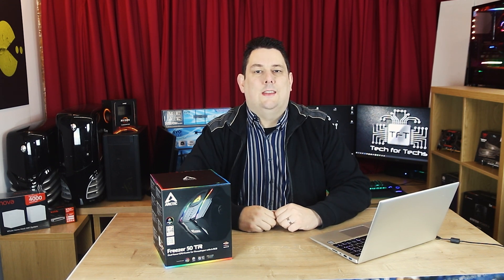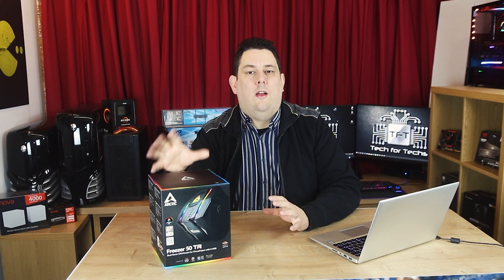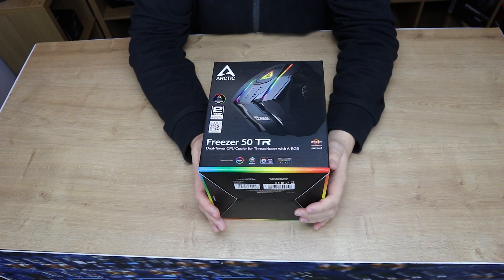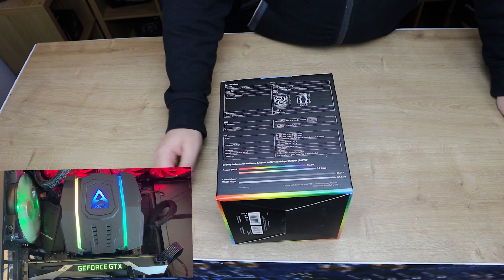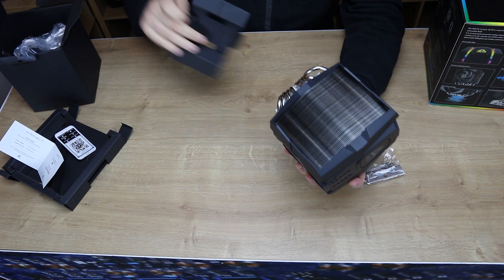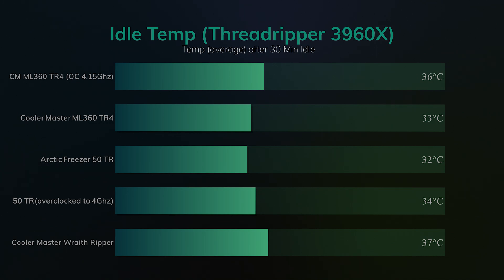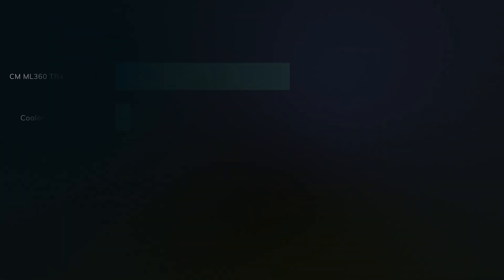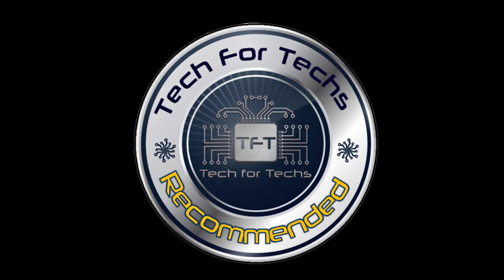ARCTIC Freezer 50 TR Review with 3rd gen Threadripper 3960x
💷 Amazon UK

The ARCTIC Freezer 50 TR is a dual-tower CPU cooler with two P-series fans in push-pull configuration. It is an extremely powerful cooling solution for the AMD Ryzen Threadripper CPU, capable of efficiently and quietly cooling CPUs of 32 cores. The Freezer 50 TR is also ARCTIC’s first CPU cooler equipped with fully addressable RGB, granting you totally customisable illumination and unique colour combinations for your PC.

Test System:

RAM: 2x Patriot Viper Steel Series 16GB (2 x 8GB) 4400MHz (would not fid due to cooler)
RAM Alternative,  4X 8GB Kingston Hyper X

HDD/SSD: Sabrent 1TB Rocket Nvme PCIe 4.0
Power Supply